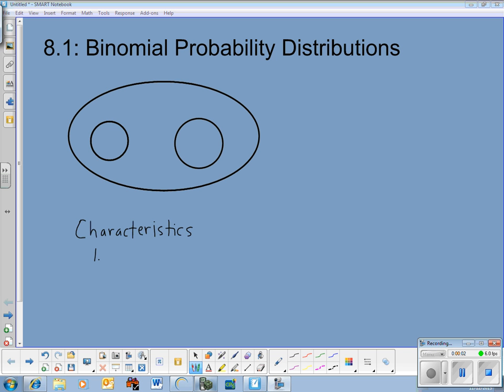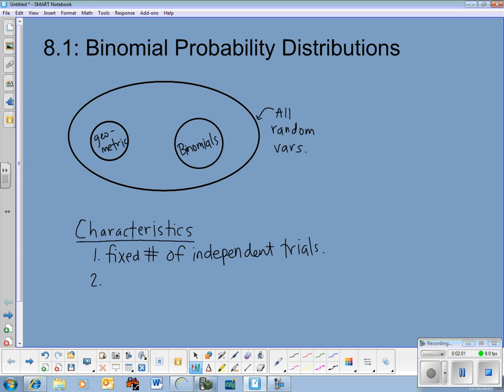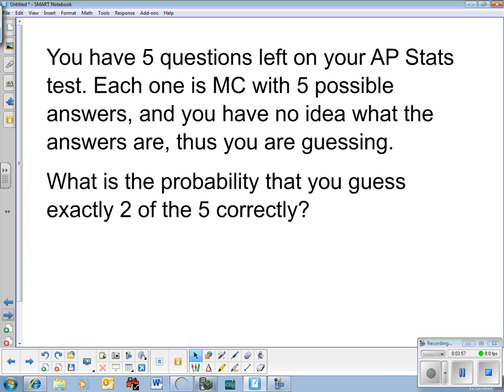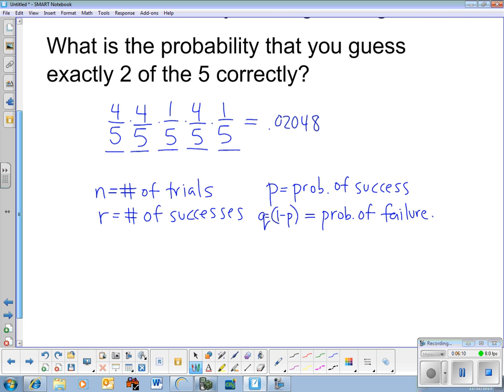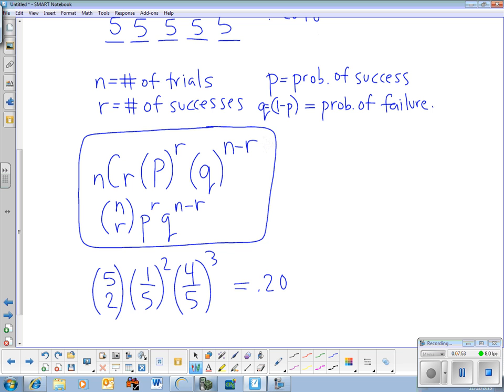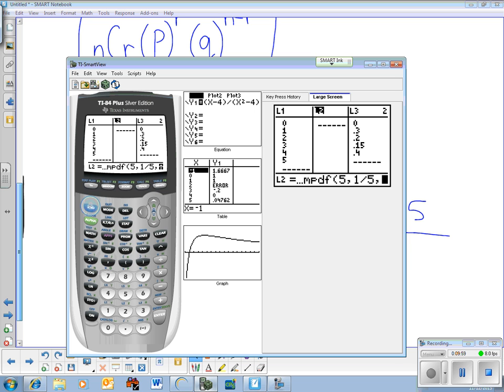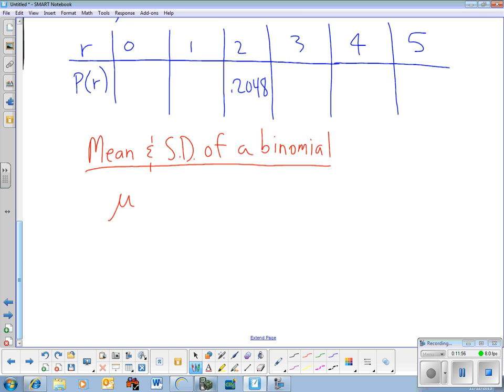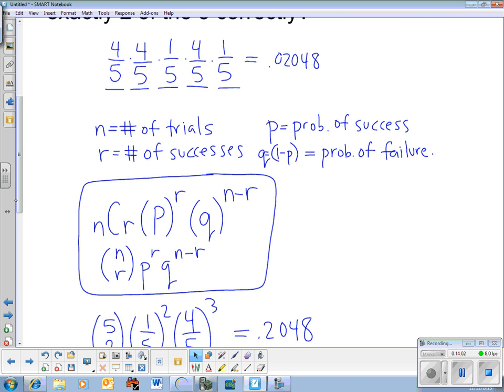AP Statistics: Section 8.1 - Binomial Random Variables